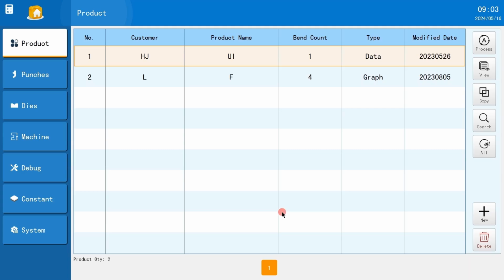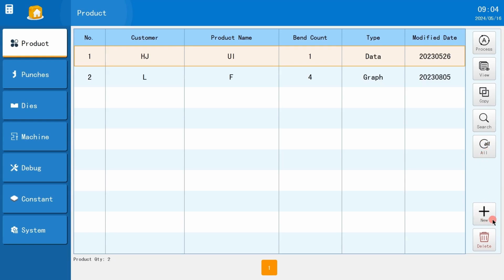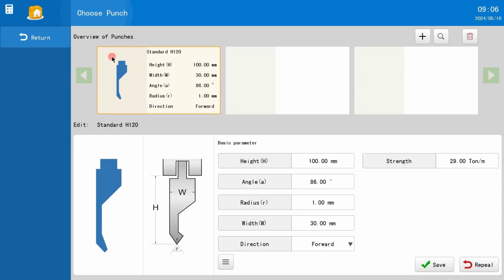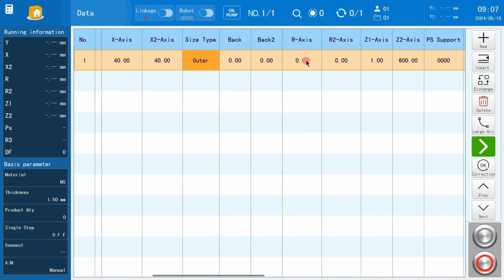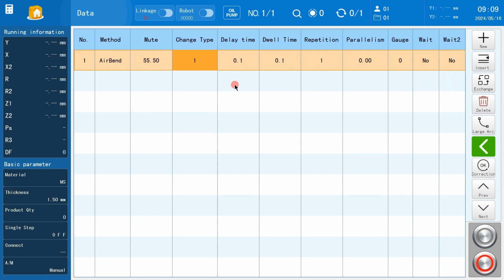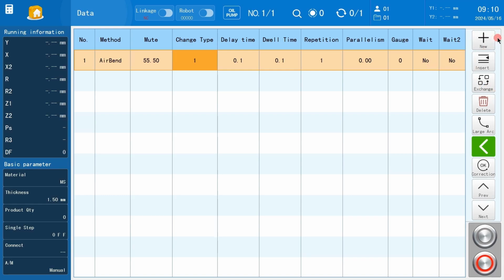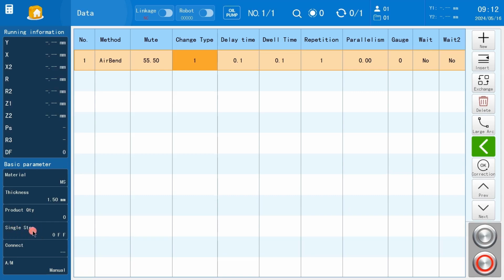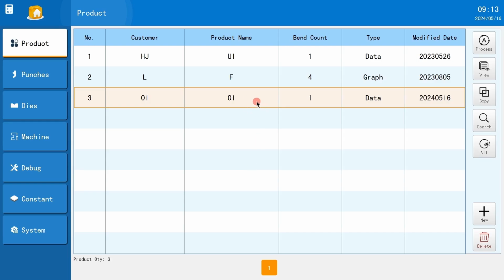Laimore MT-15 showing-from Hongniu laser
【Hongniulaser】
Hongniu laser established since 2008, manufacture plasma cutter as the beginning, then along with the develpment, we have 50000㎡ factory, 5 workshops, 400+ employees. We sold machines to more than 180+ countries.
We have a 24/7 after-sales service system, and we have the strength to promise to provide new and old customers with high-quality and cost-effective laser cutting machine equipment.
📌Add: HongNiu Laser Industrial Park, 5436 Wenquan Road, Licheng District, Jinan City, Shandong Province, China